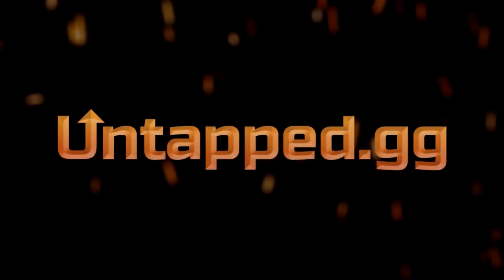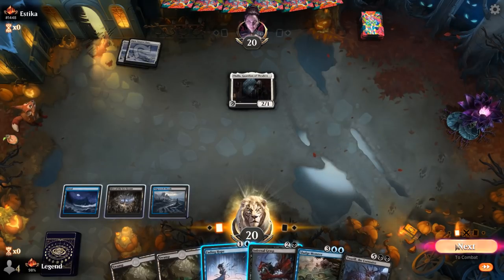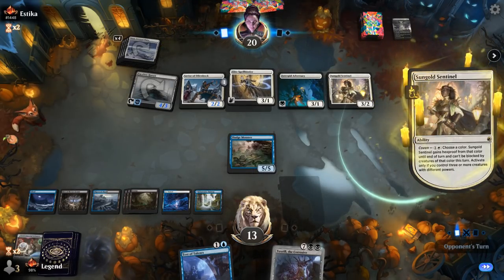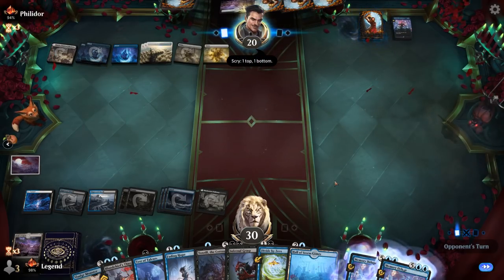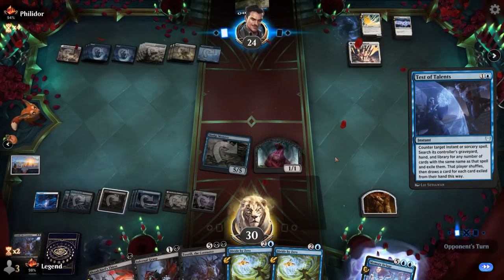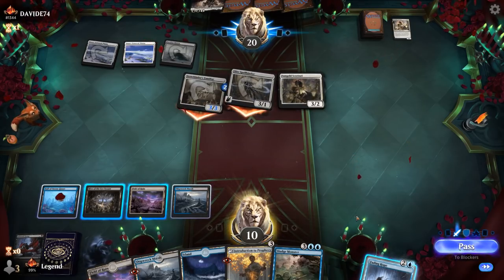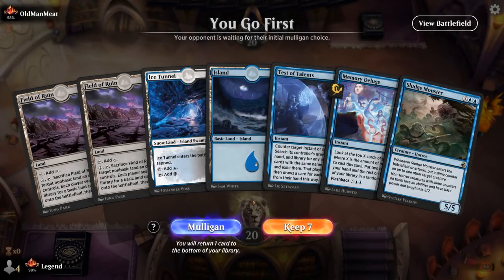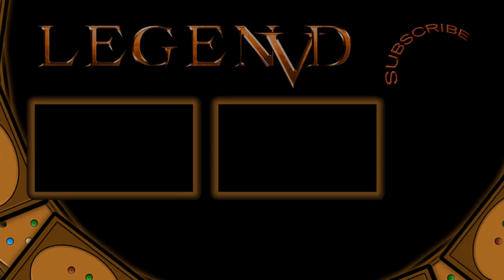Slime Tribal Control - Crimson Vow Standard - Mythic Ranked - MTG Arena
Magic: The Gathering Arena deck tech & gameplay with a Blue/Black slime counter control deck, featuring Sludge Monster and Toxrill, the Corrosive from Innistrad Crimson Vow in Standard.

00:00 - Intro
00:47 - Deck Tech
07:40 - Match 1
16:53 - Match 2
35:13 - Match 3
46:08 - Match 4

Dance Of The Sugar Plum Fairies - Tchaikovsky